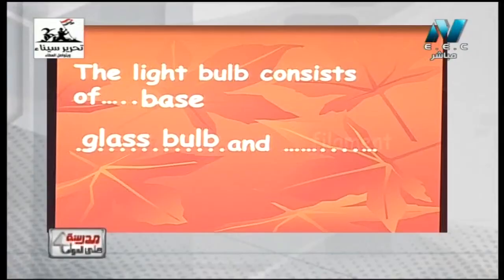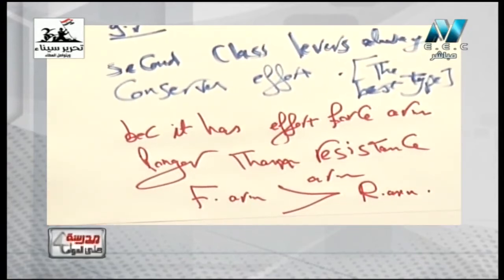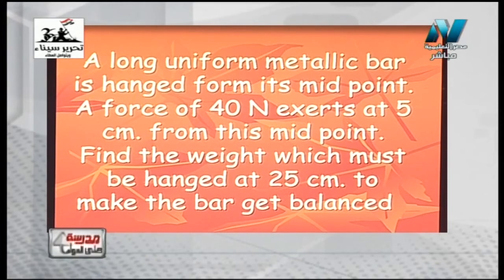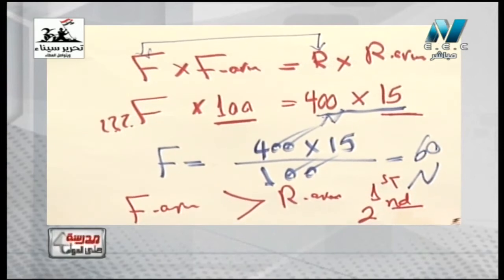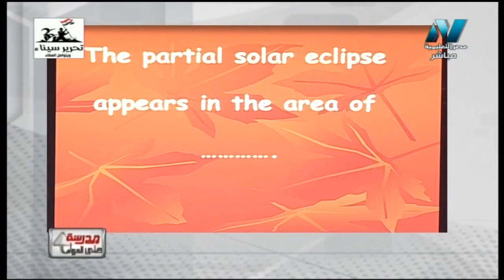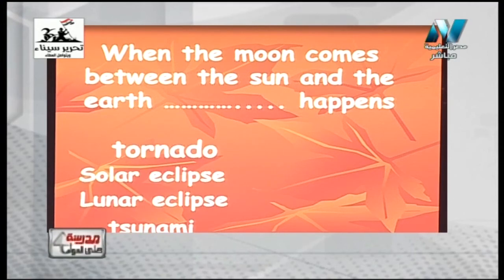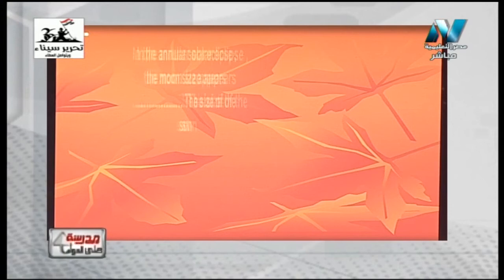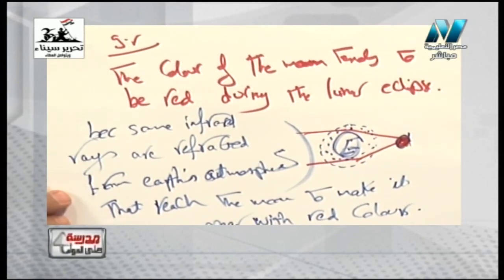02-05-2018 علوم لغات 6 ابتدائي مراجعة ليلة الامتحان الاستاذ : نادر نسيم